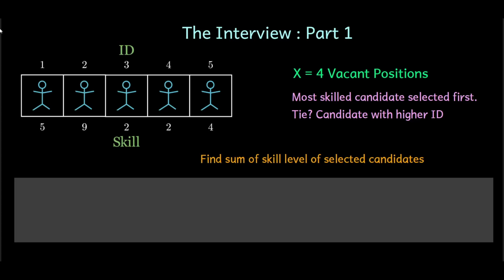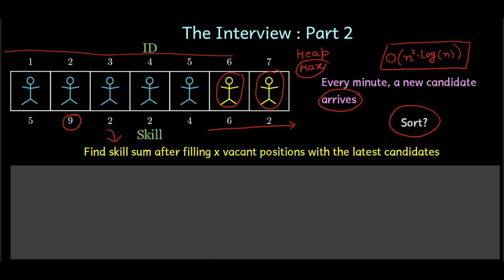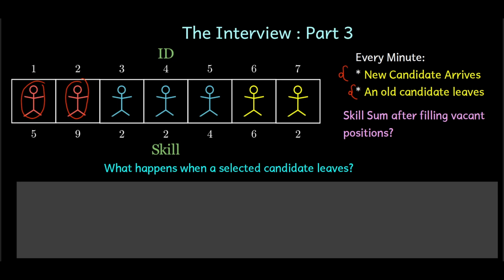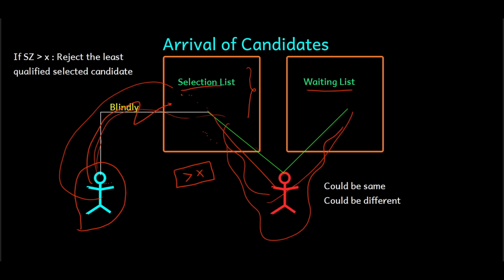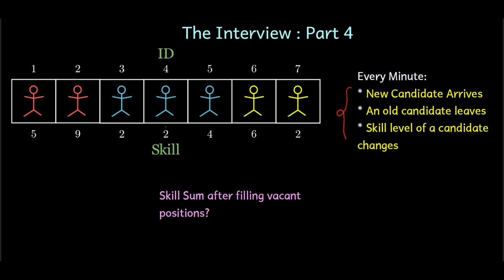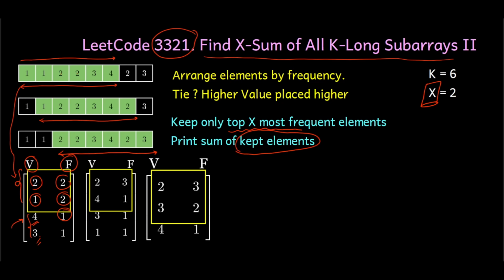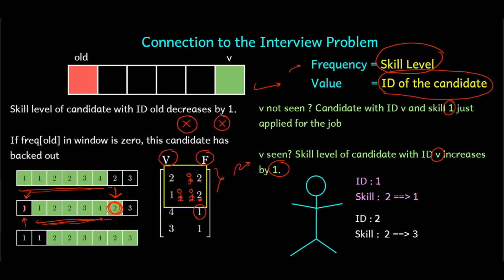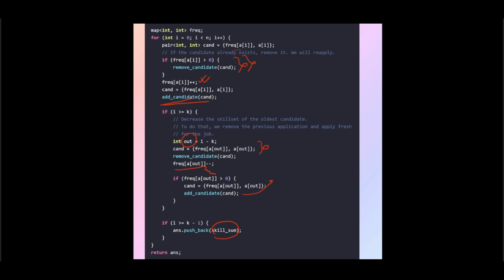The interview ft. LeetCode | LC 3321. Find X-Sum of All K-Long Subarrays II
Editorial for fourth problem of LeetCode Weekly Contest 419 Find X-Sum of All K-Long Subarrays II

Median in a Stream of Integers
Min Heap, Max Heap
Sliding Window
Sets in C++
LeetCode Algorithms
Top K elements in stream